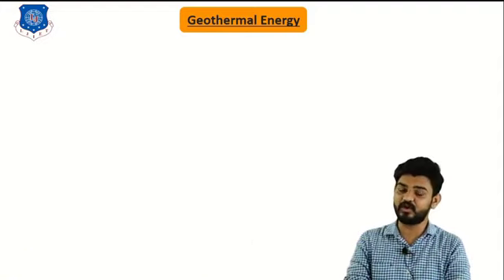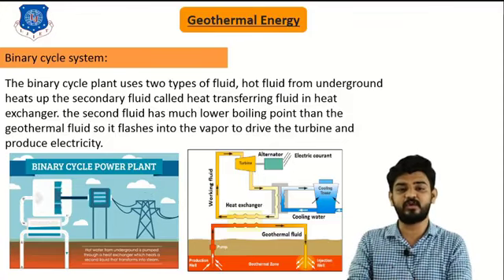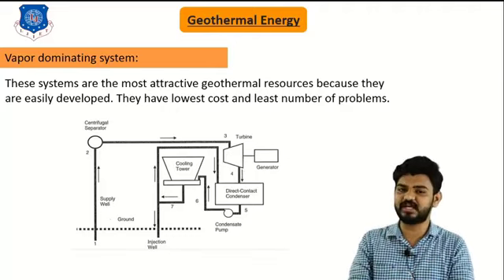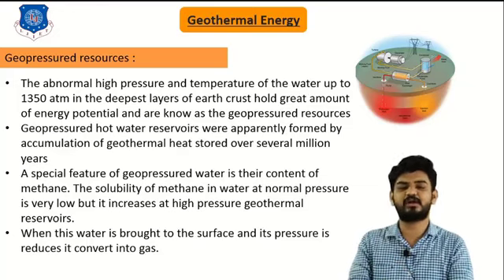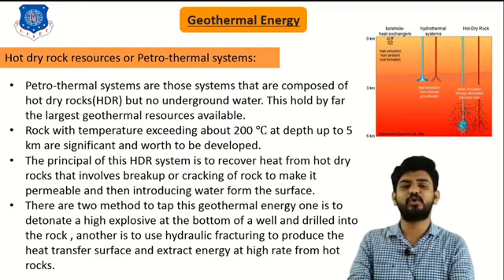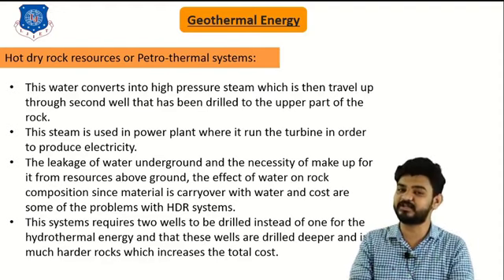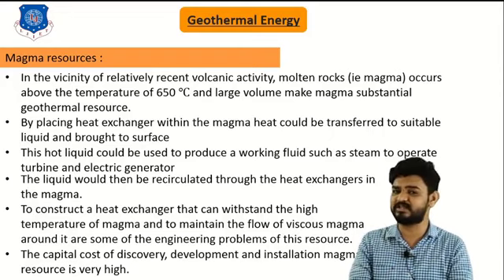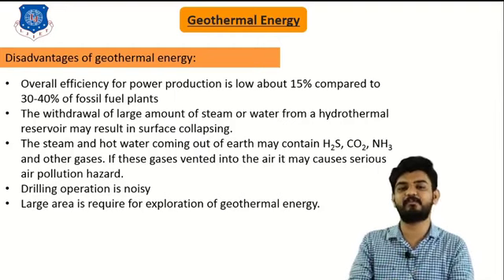Lect-19 Geothermal Energy part 2